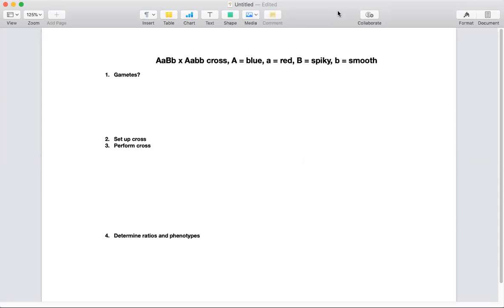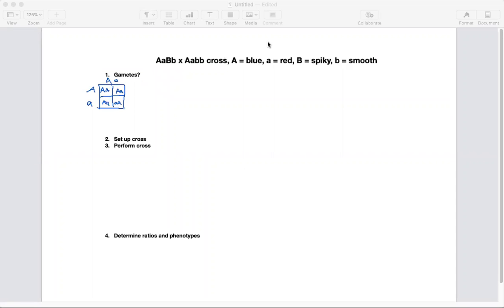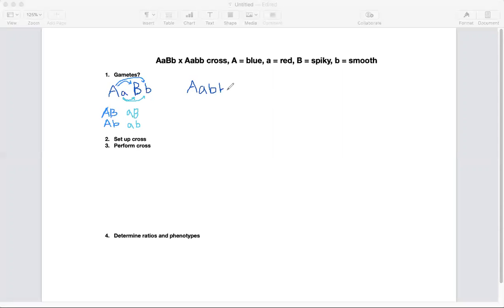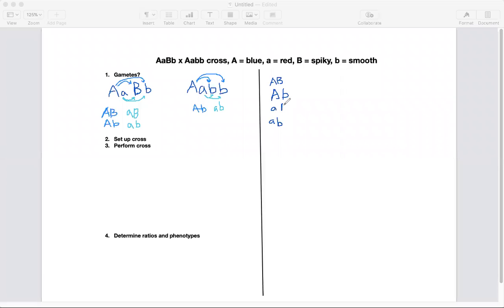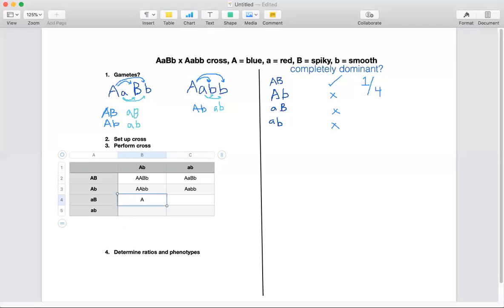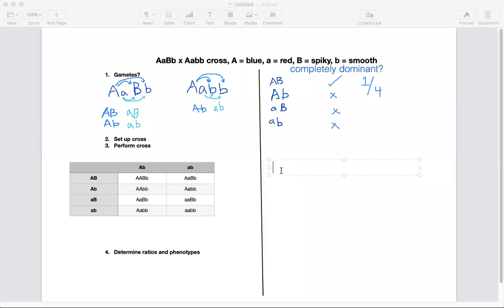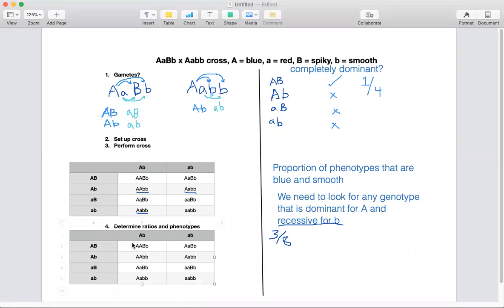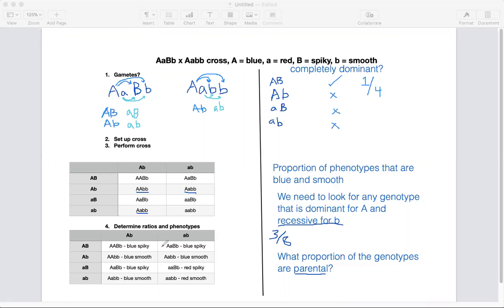BIO005A with Dr. Maduro: Week 8 - Dihybrid Crosses